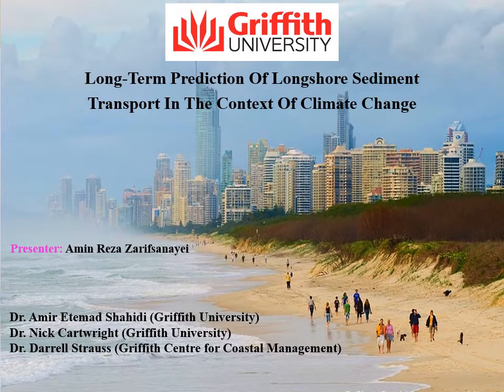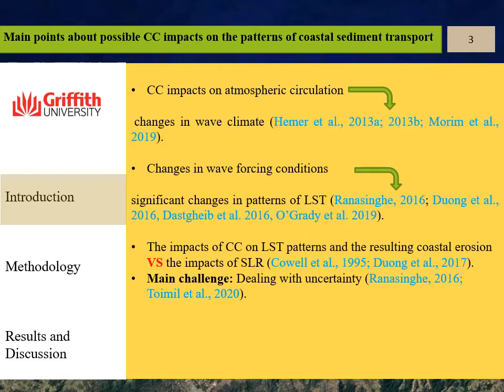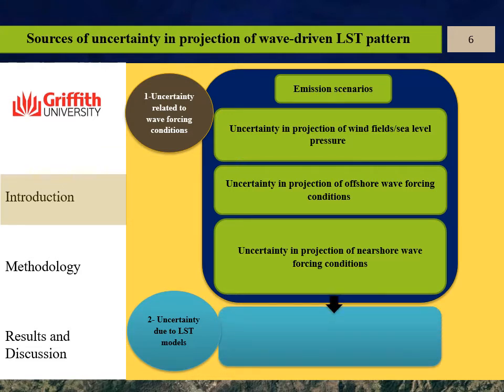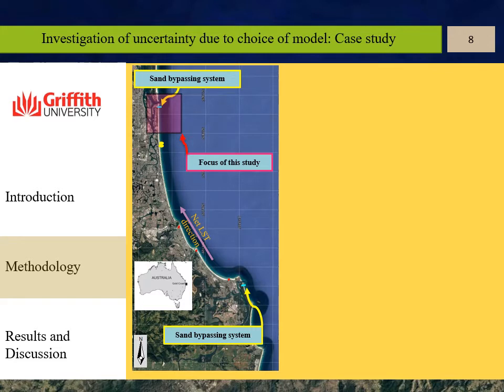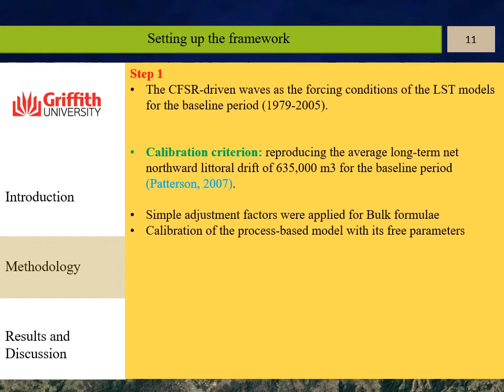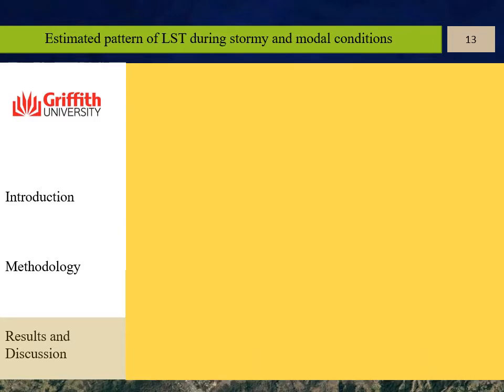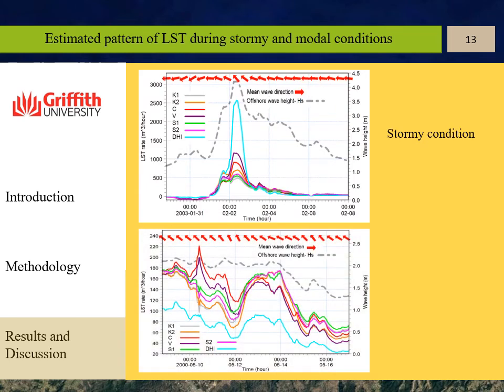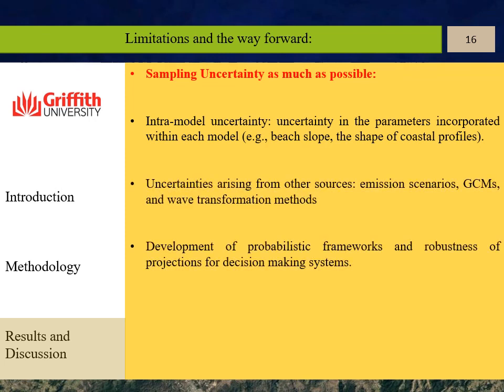Session #4 - Amin Reza Zarifsanayei: LONG TERM PREDICTION OF LONGSHORE SEDIMENT TRANSPORT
Short Abstract: Reliable prediction of future LST rates requires understanding of the sources of uncertainties in projections. This paper provides a preliminary investigation of future projections of the intra- and inter-annual variability of LST patterns for a short stretch of coastline close to the Gold Coast Seaway (Northern Gold Coast, Australia) to examine the uncertainty associated with the choice of LST estimation method.